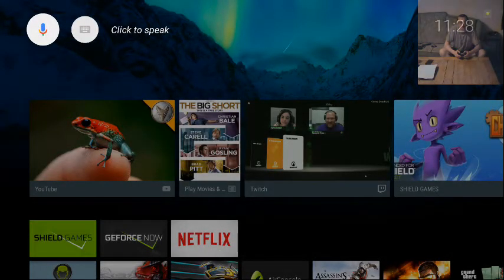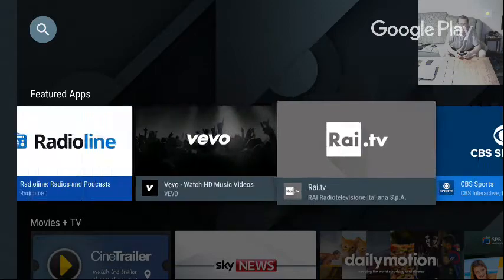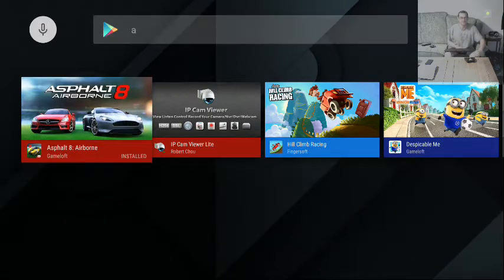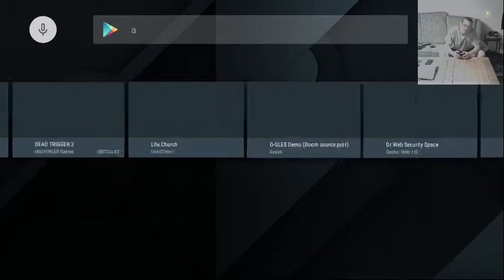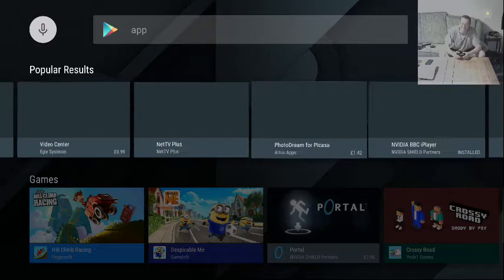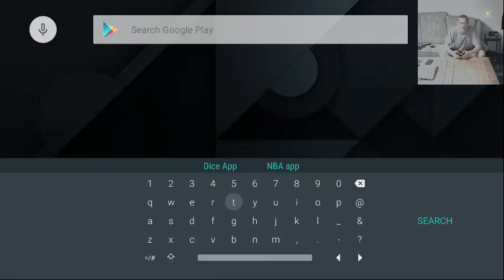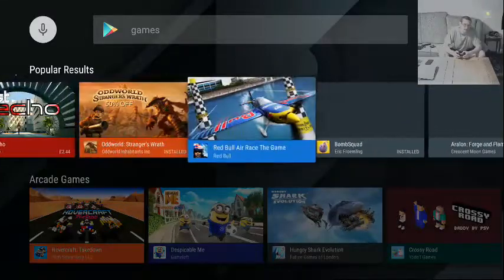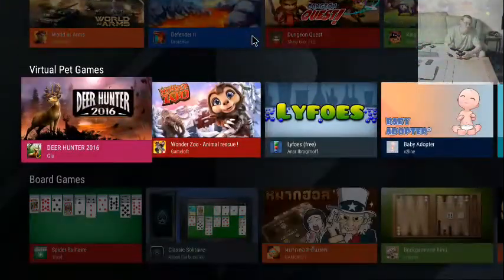EASY TRICK MORE GAMES/APPS ON ANDROID TV AND SHIELD TV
This is an easy and probably by some users a well known method or trick,this trick or search method as i'd like to call it as an official name is just so simple it's perfectly legal and should easily make the numbers of games and apps increase,simply by the criteria with which you write them.